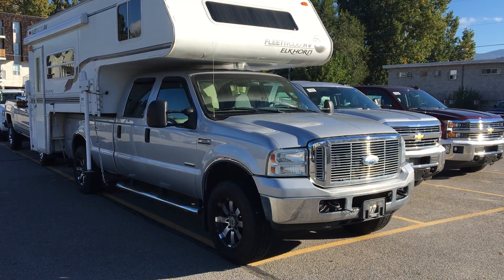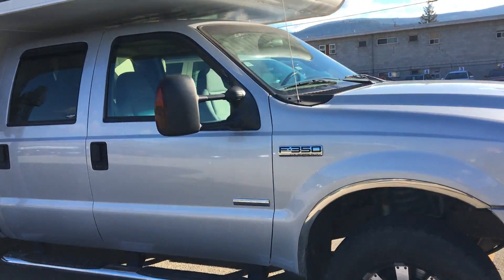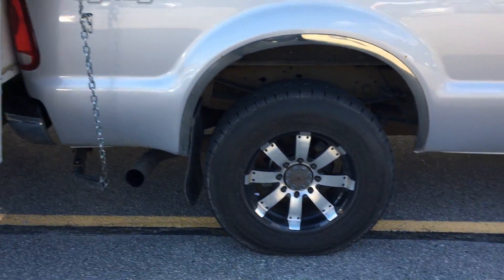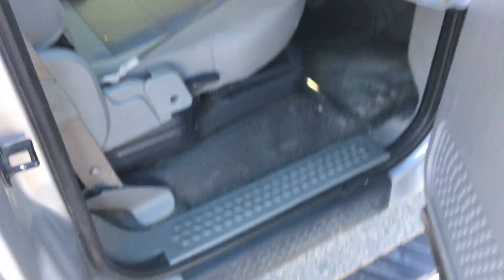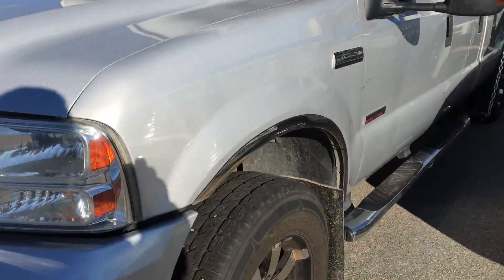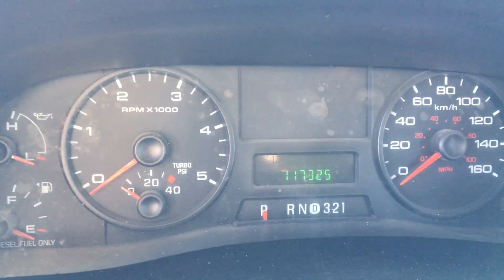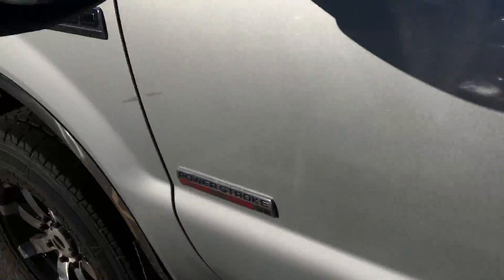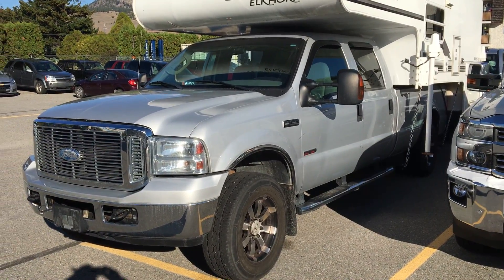2007 F350 003